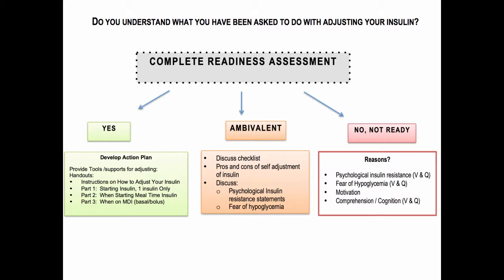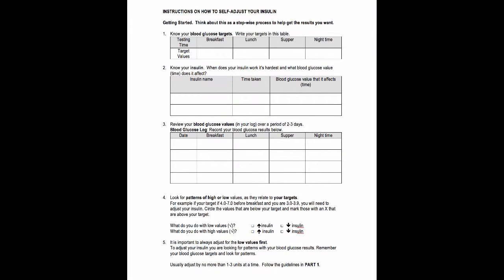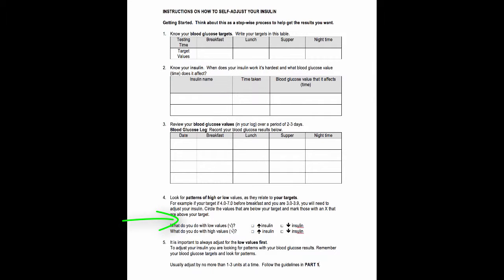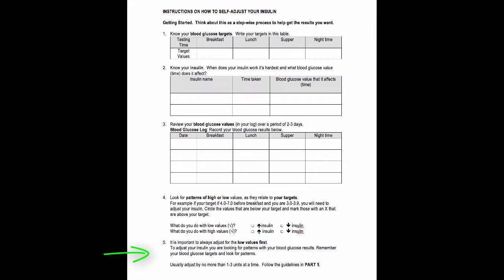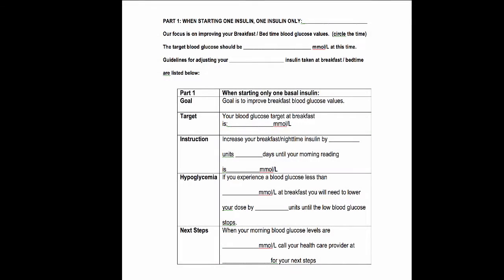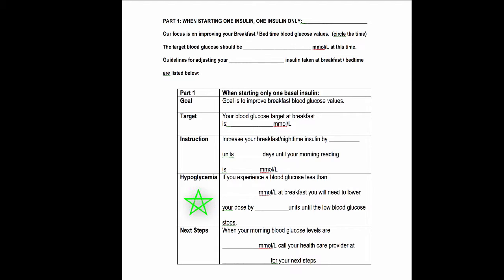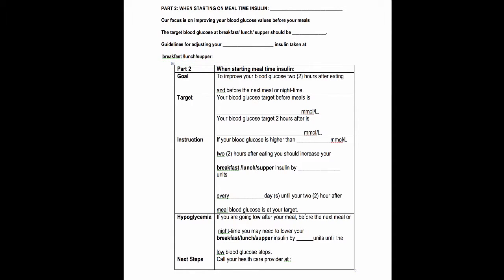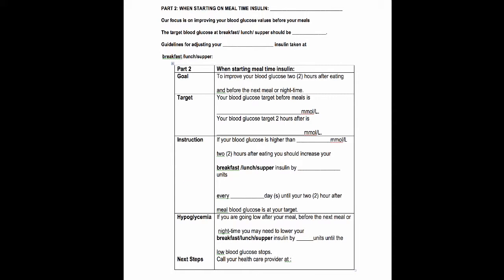4. Working with Different Levels of Readiness to Adjust Insulin: Ready (Green Light)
This video describes how to work with the "ready" individual and develop an action plan.  It also shows the how to use the insulin self-adjustment forms (Instructions on How to Self-Adjust Your Insulin--Getting Started as well as Parts 1 and 2).